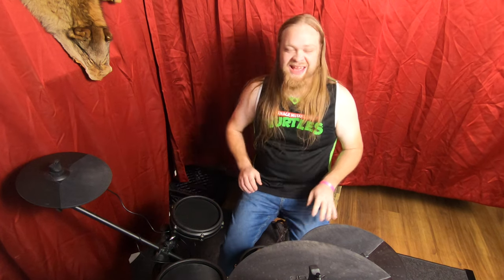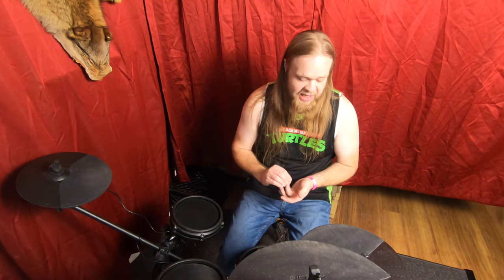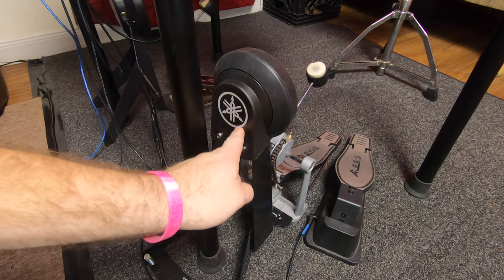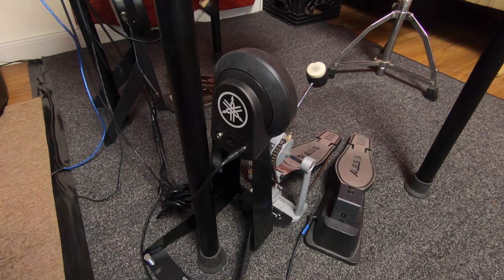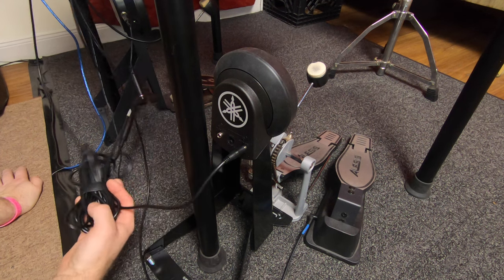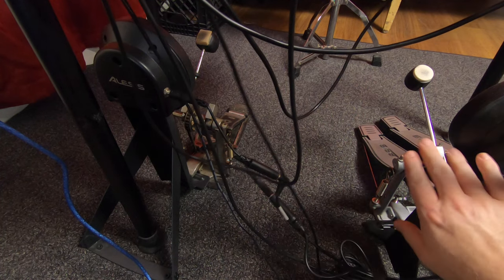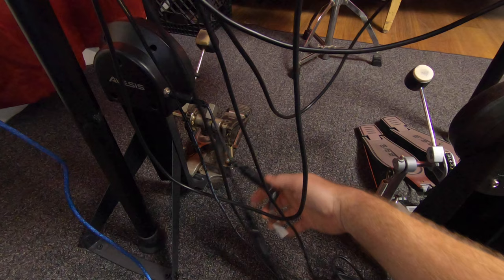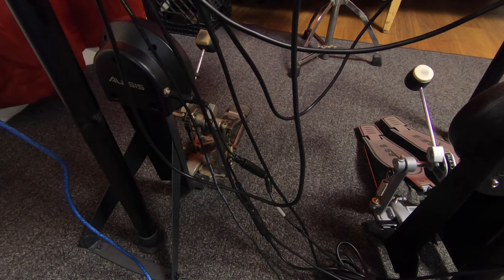Double Bass On Alesis Nitro Mesh Kit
Here I show you how to be able to get a double kick pedal on a Alesis Nitro mesh kit or any electric kit.

Mono Extention Cable

$piratestudios

Chime Me A Tip:
$PirateStudiosProductions